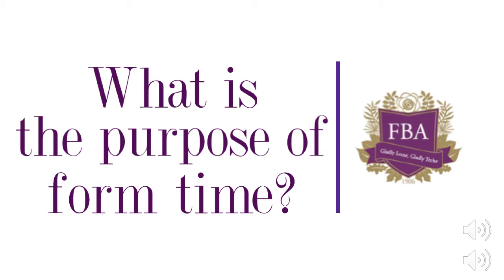Form Time | Frances Bardsley Sixth Form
Form time is really important for us at FBA. You will hear what our form times consist of and hear from one of our students and form tutors.